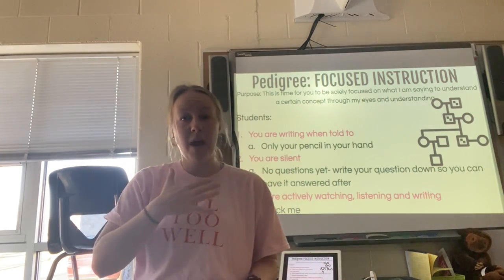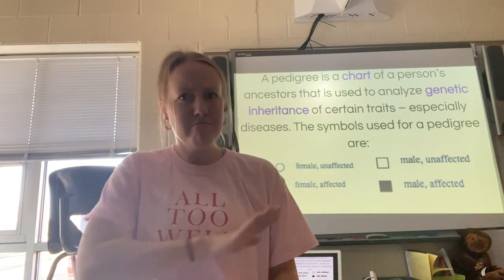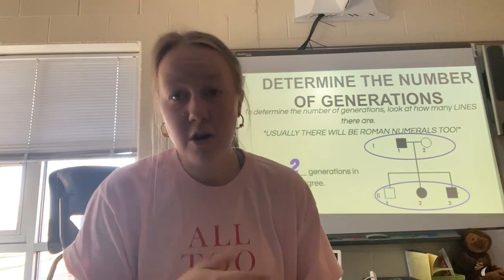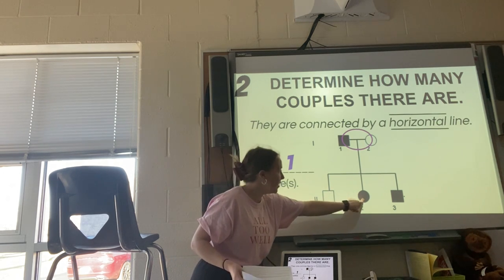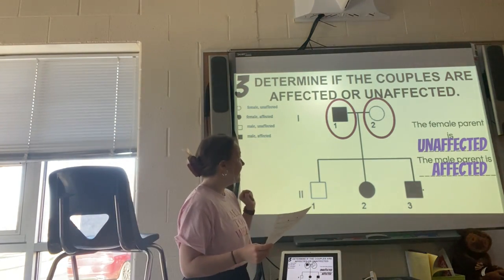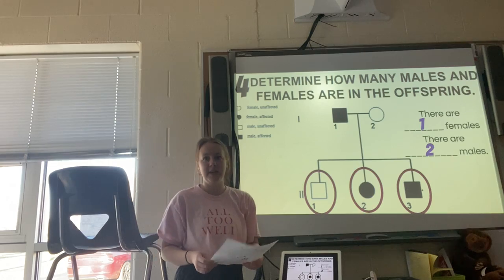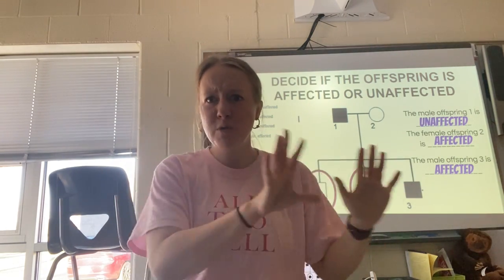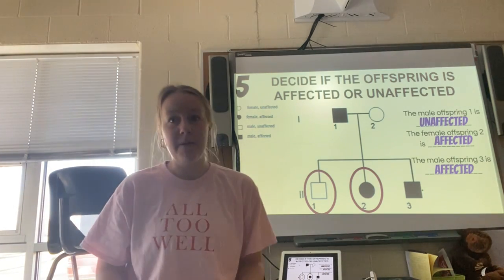Pedigree: Focused Instruction